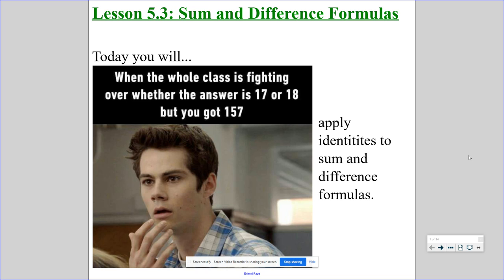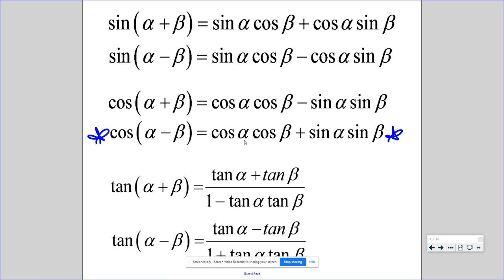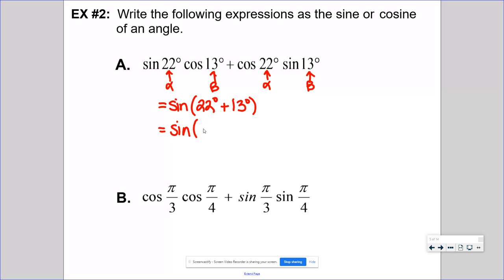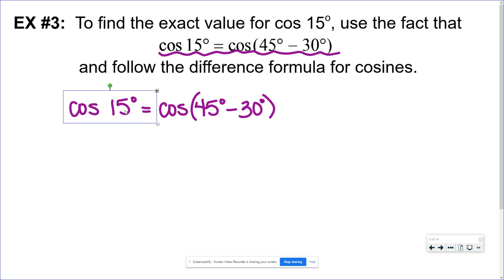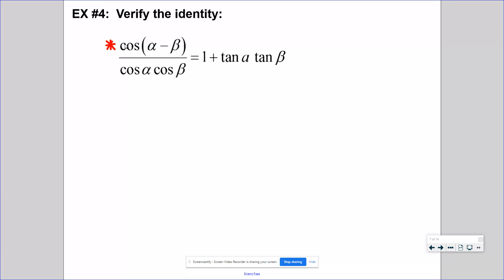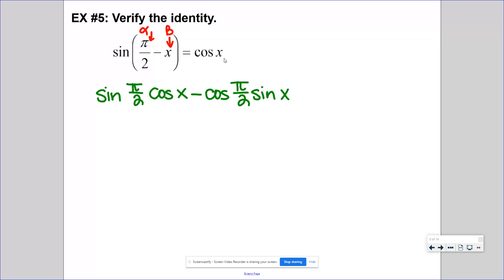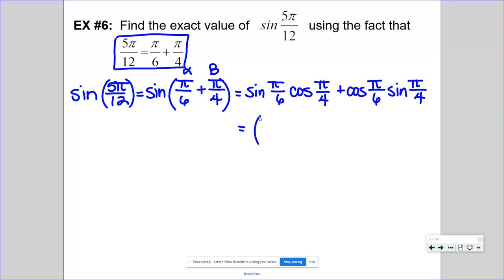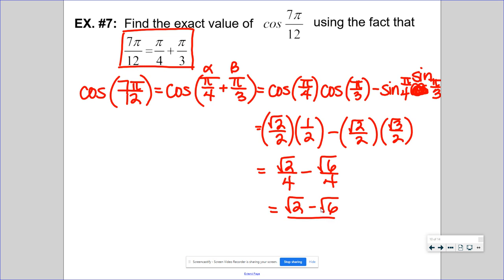Block Lesson 5.3 (Part 1)